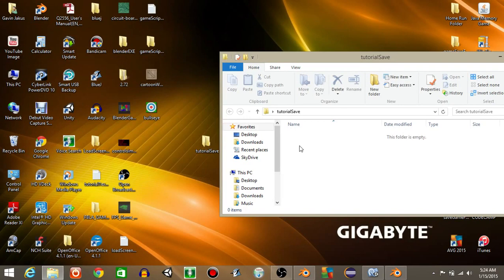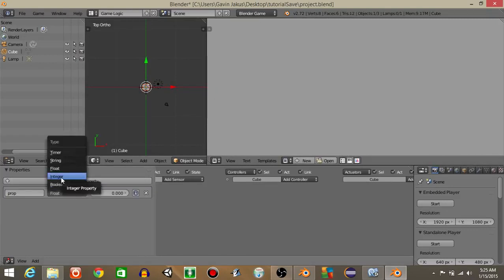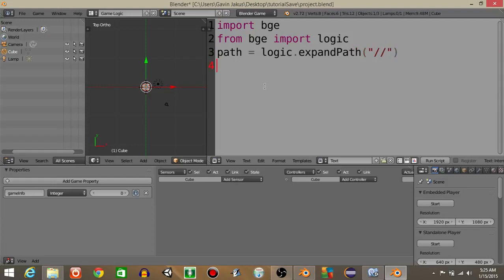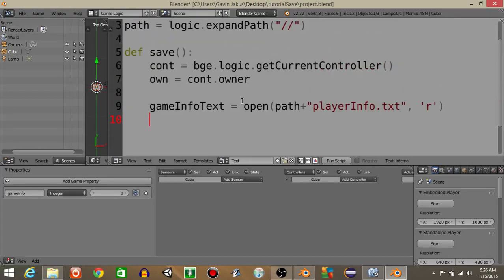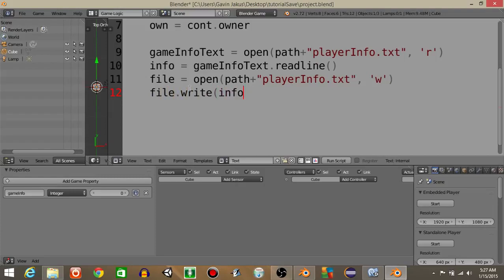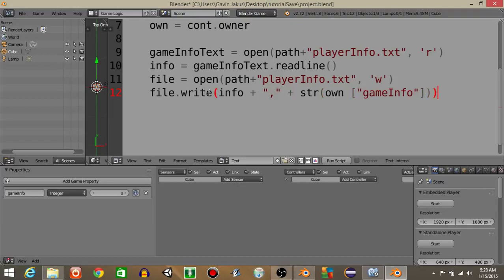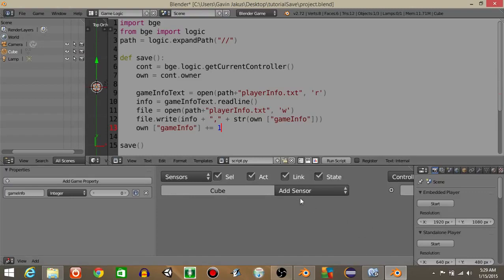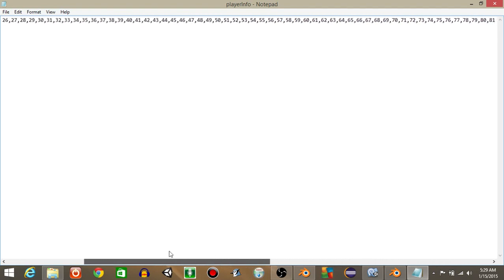UPBGE - Saving Lots of Info to a File Python